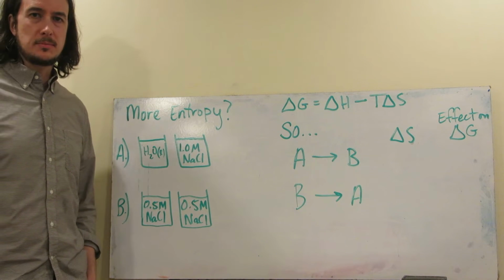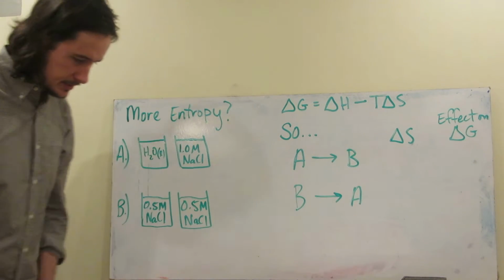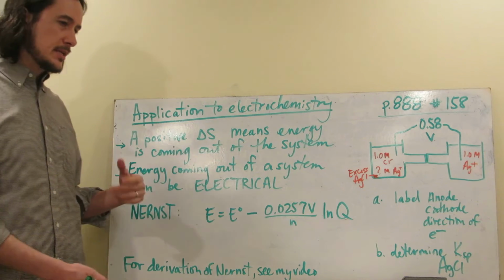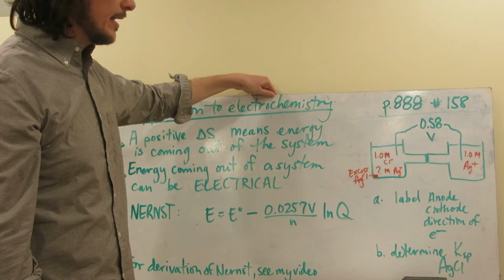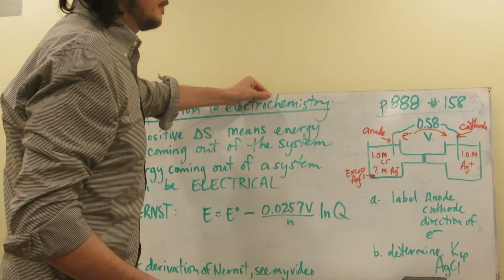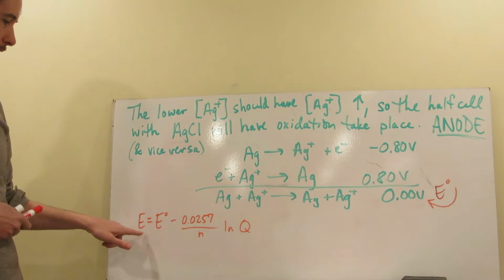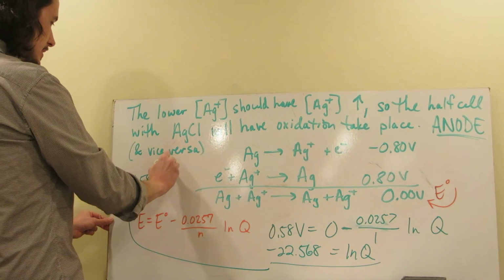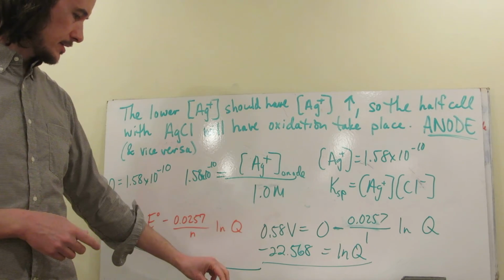18 06 Concentration Cells p888 #158